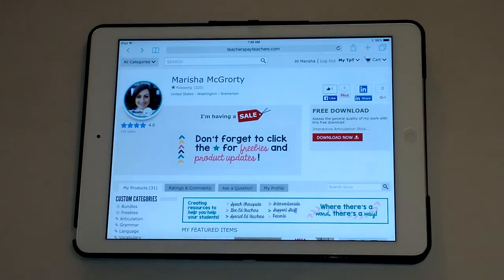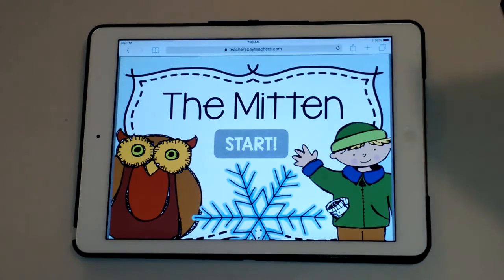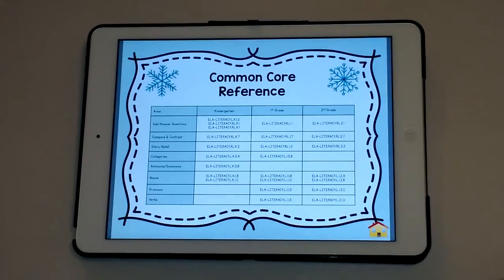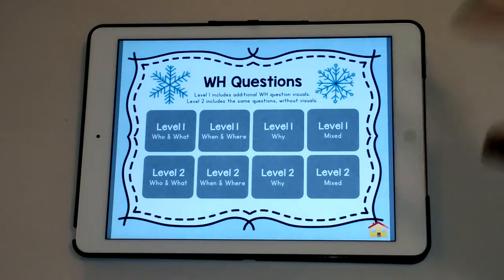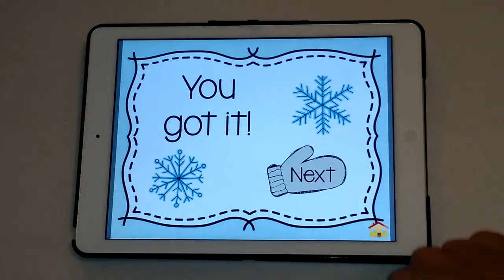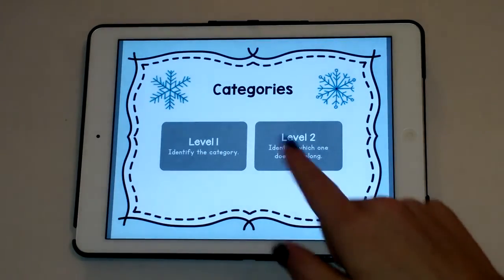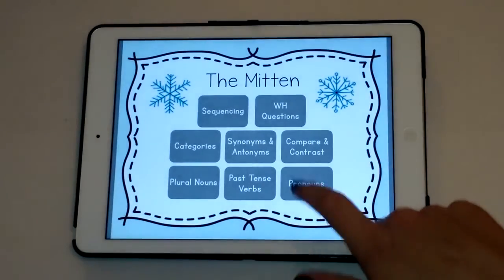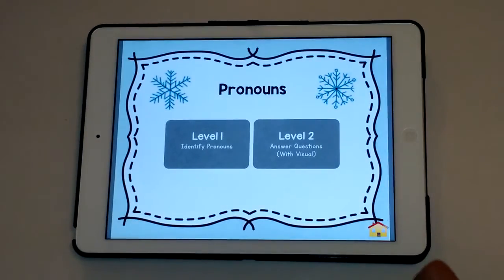NO PRINT Book Companion for The Mitten